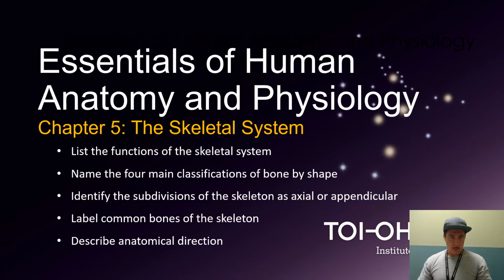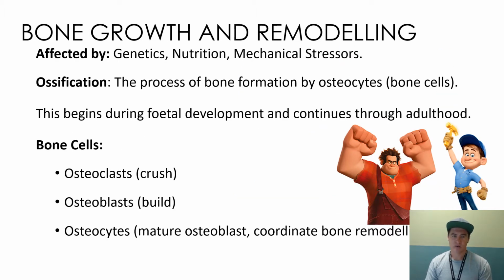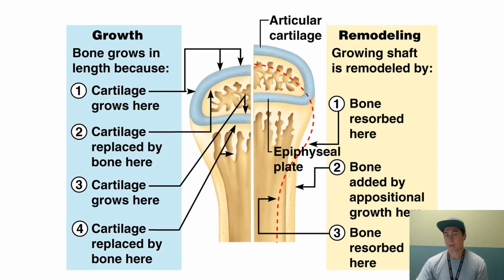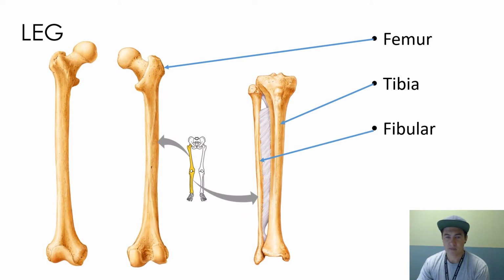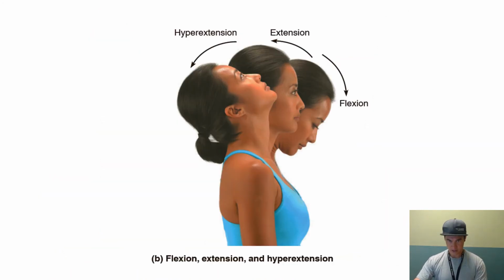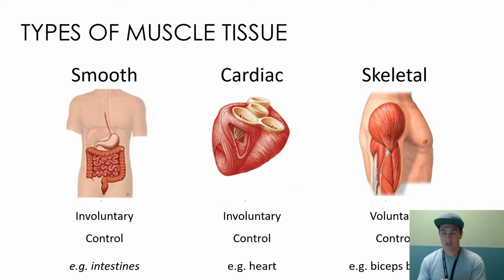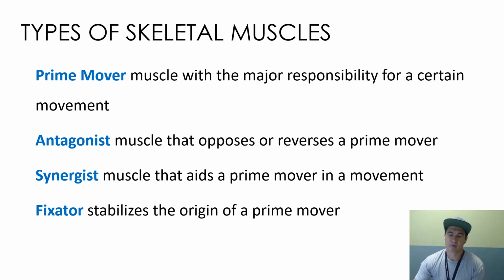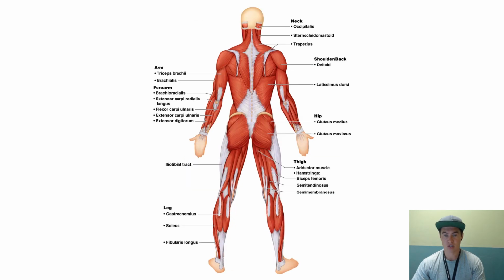Skeletal and Muscular Systems Recorded Lecture